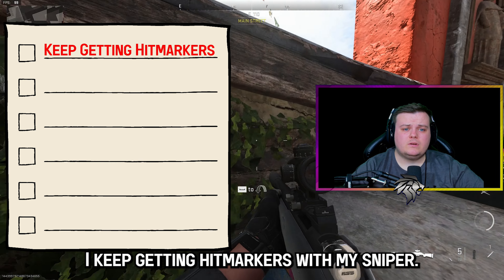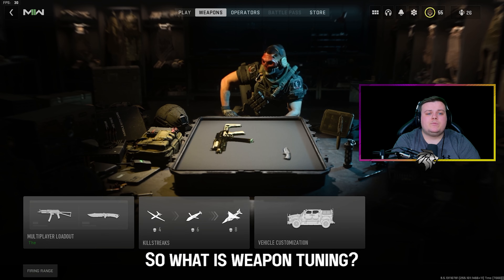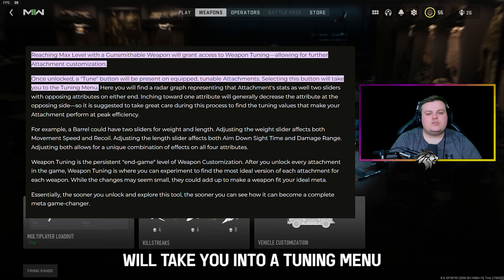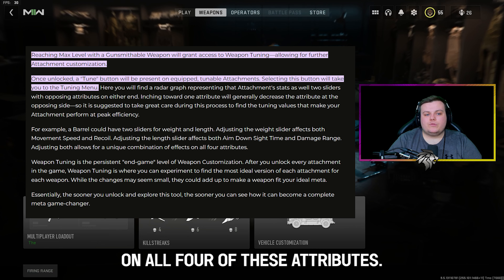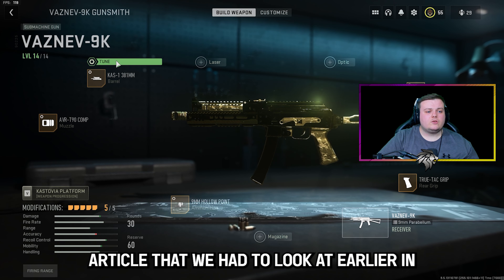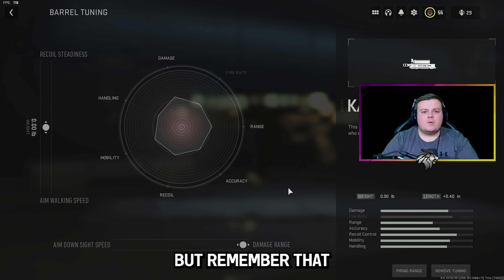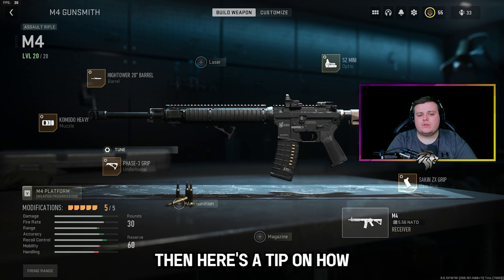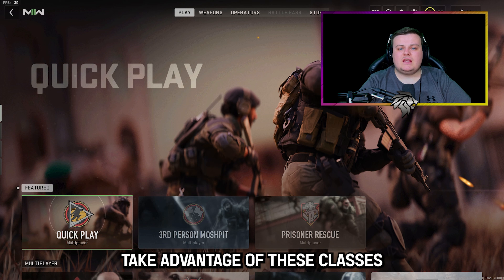How To Have Zero Recoil *EASILY* In Modern Warfare 2 and Warzone 2!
Modern Warfare 2 Weapon Tuning Is OVERPOWERED!!!

00:00 Intro
00:54 What Is Weapon Tuning?
03:00 Where Do I Find It?
04:27 What To Change?
05:25 Outtro